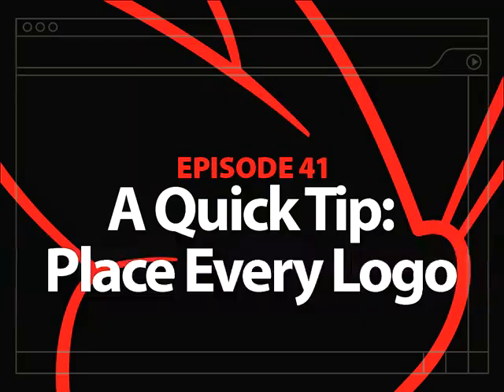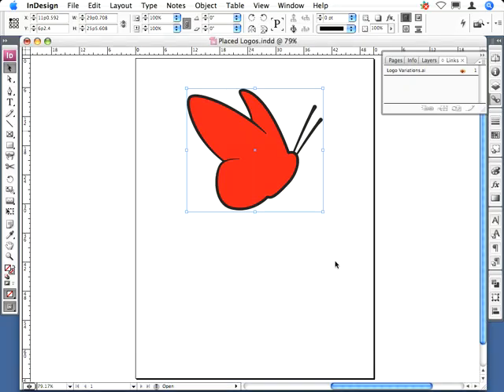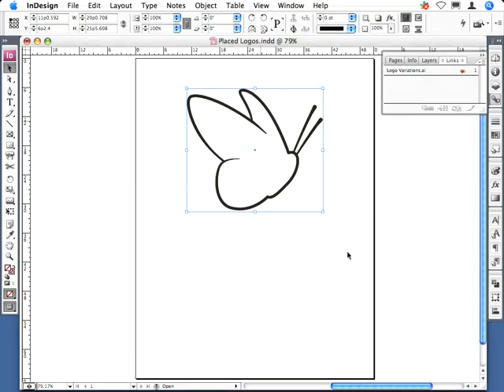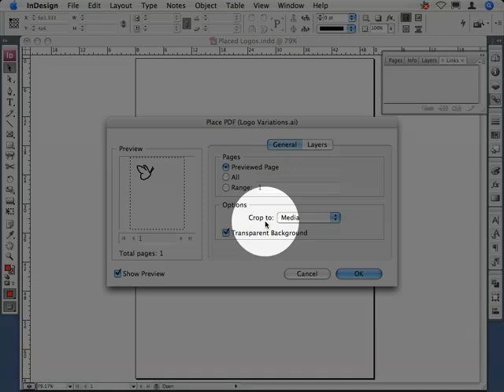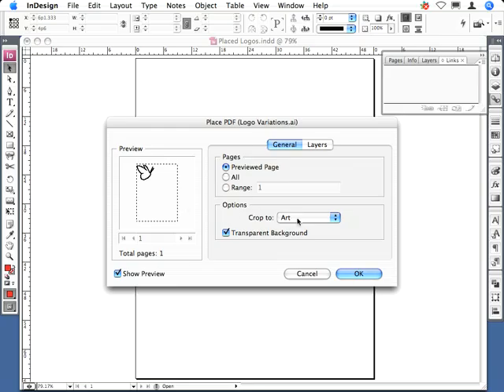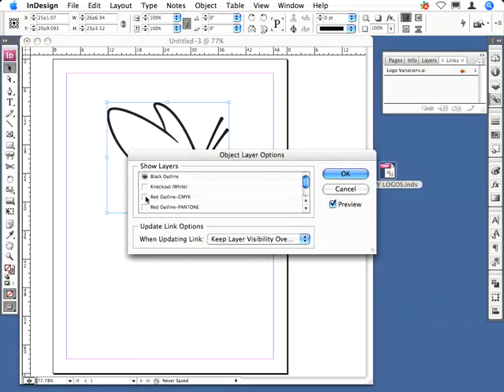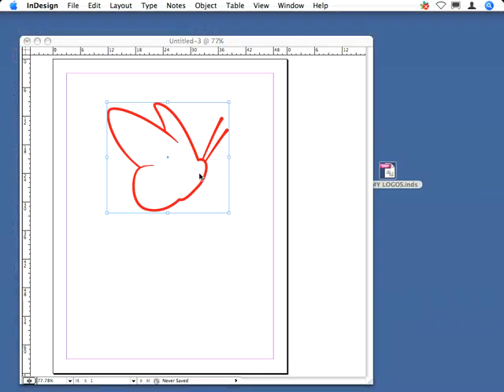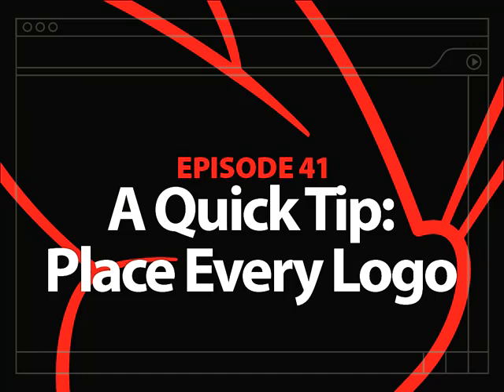The InDesigner (Classic) - Episode 41: Place Every Logo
How would you like to have all versions of your (or your client’s) logo available in one placed file and never have to worry about re-positioning them in the frame in your layout? In this episode, I share the tip I presented during the closing “tip extravaganza” session at last week’s InDesign Conference in New York. It’s a technique I plan to use all the time, and it builds on the topic of the last episode — Object Layer Options — but with Illustrator CS3 files this time.